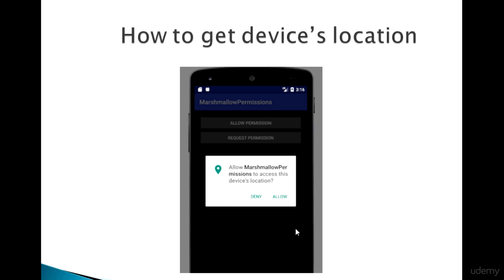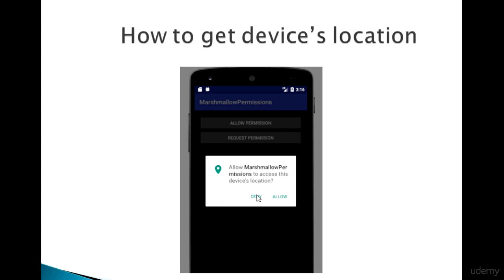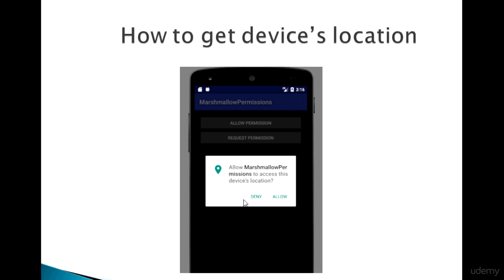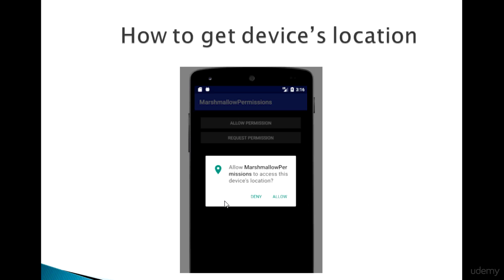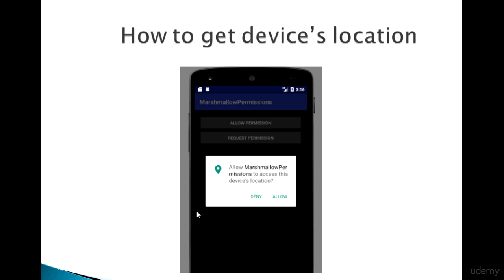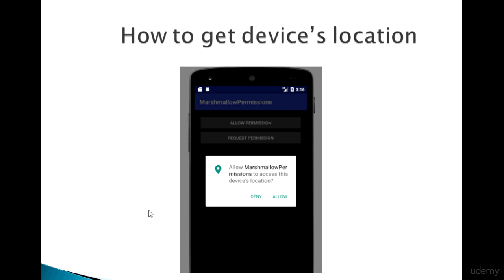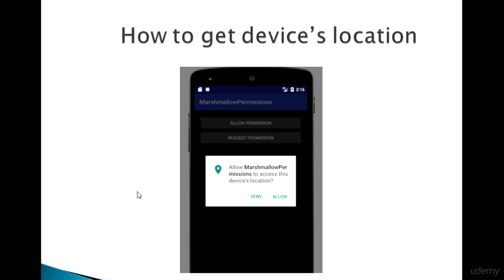2 How Check Permission App works to get device location